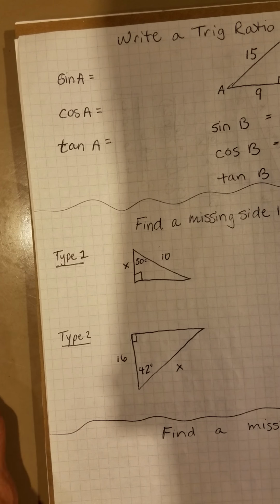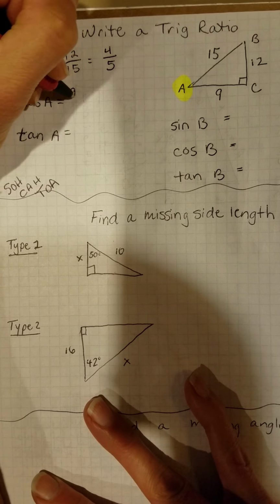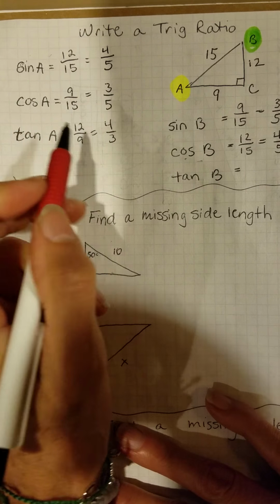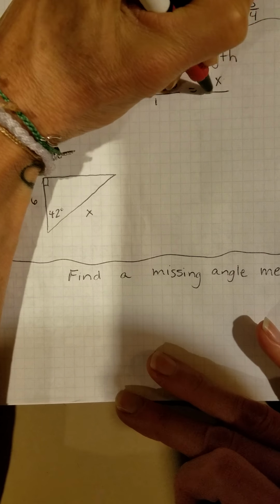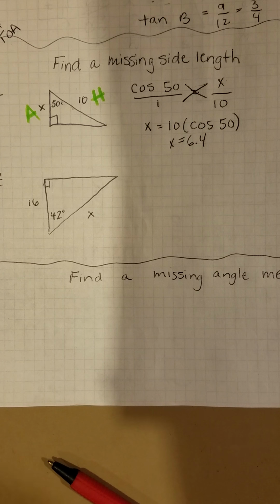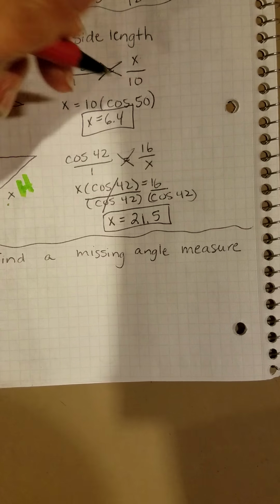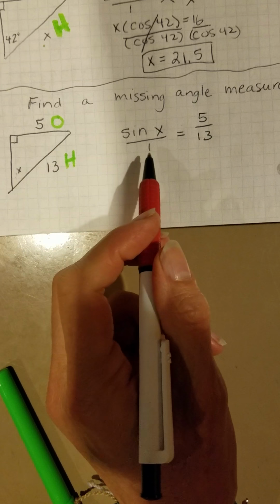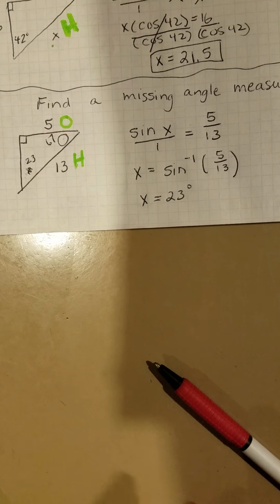Review basic trig ratios